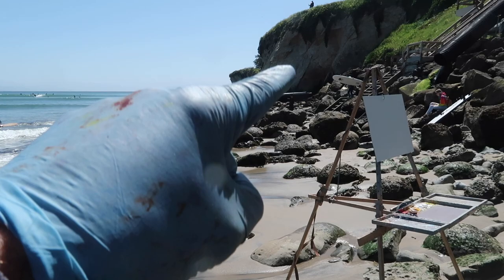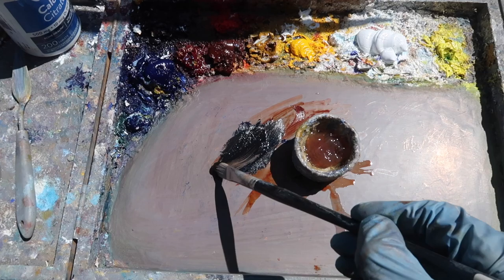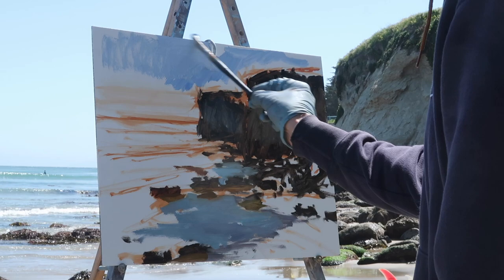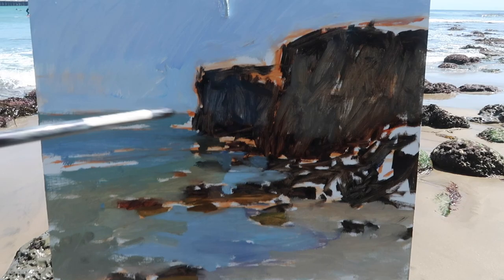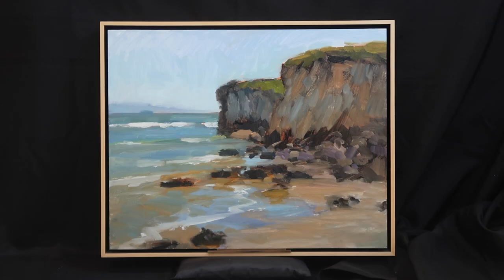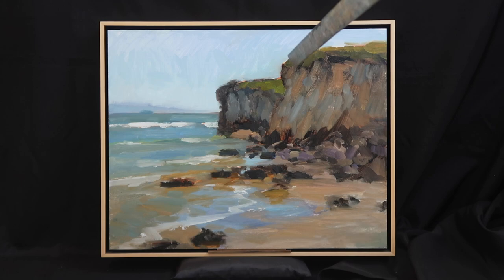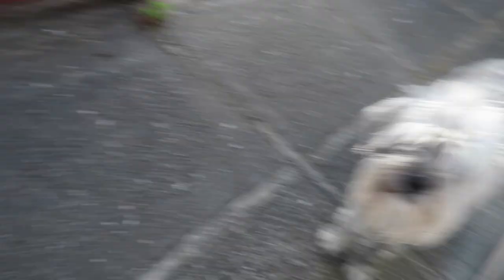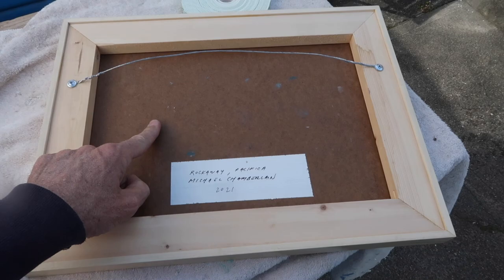PLEIN AIR ADVENTURE in SANTA CRUZ, california